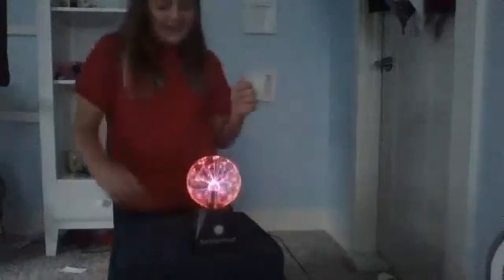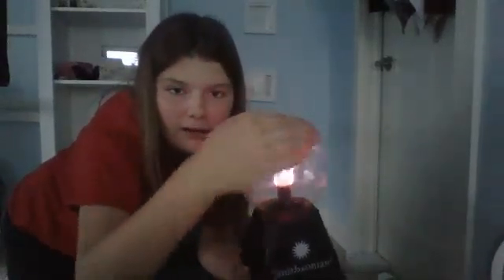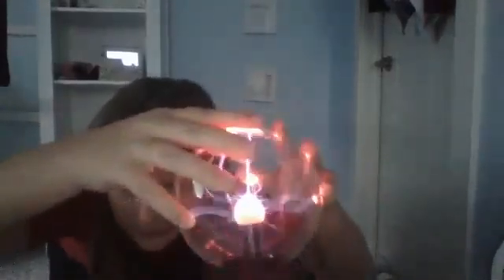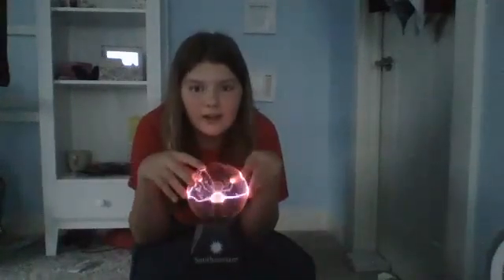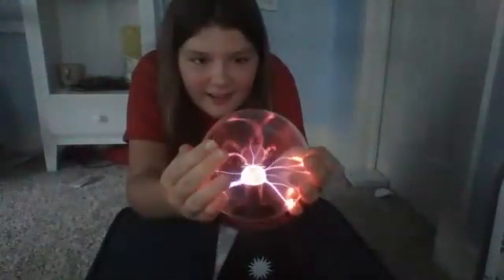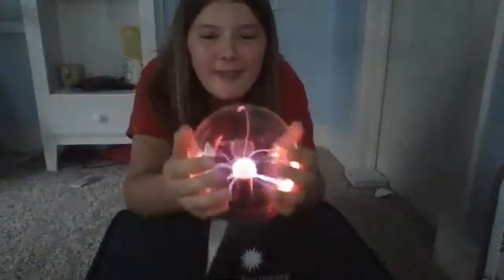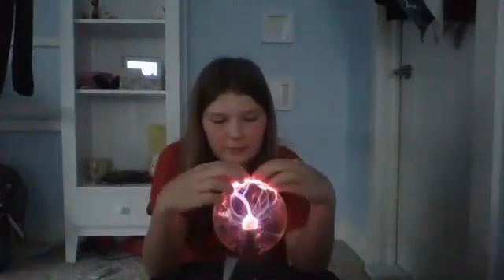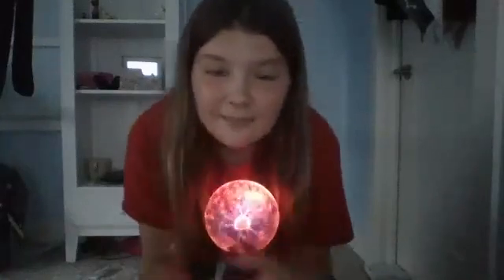Unboxing A PLASMA BALL!!!!!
Watch Double G unbox a plasma ball by Smithsonian.